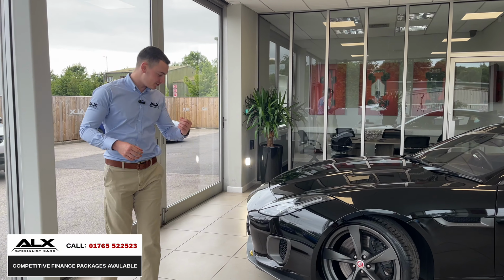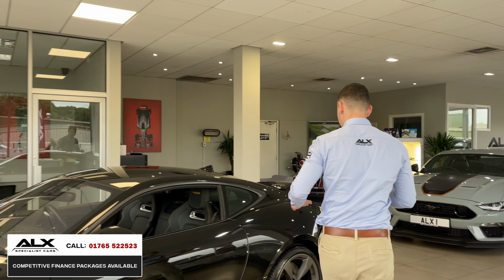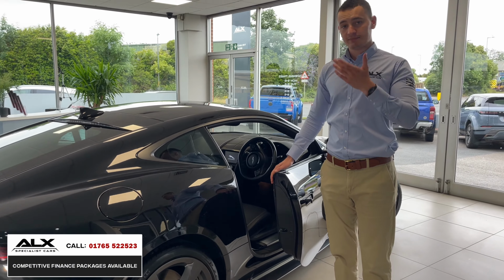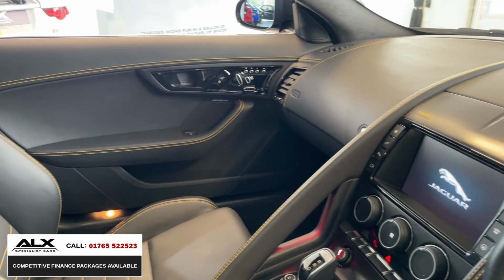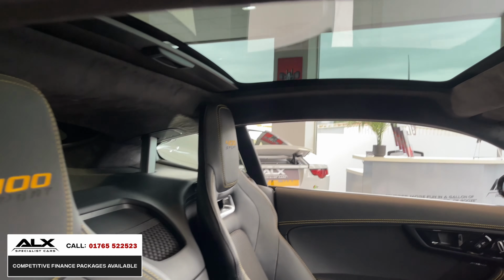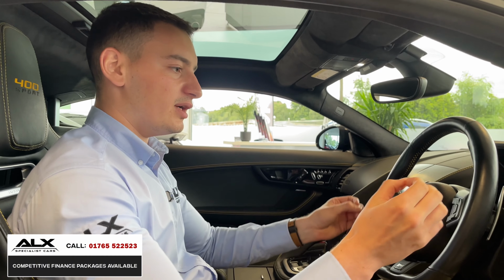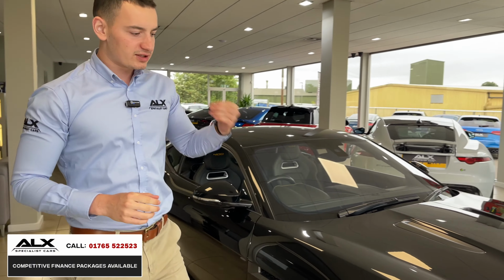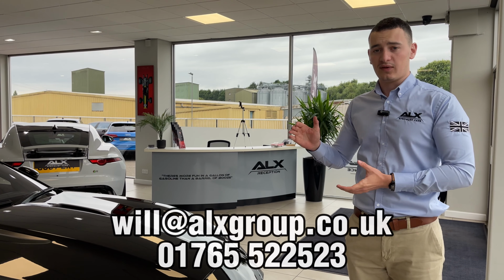Jaguar F-Type 400 Sport! Walk-Around Review And Exhaust Sound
We are proud to offer to the market this immaculately presented Jaguar F-Type 3.0 V6 400 Sport special edition. The vehicle is finished in the exceptional Santorini Black and is backed by a comprehensive Jaguar service history with an independent specialist service also. This eye-catching example boasts a plethora of features included with the 400 Sport special addition as well as further optional extras. The 400 Sport is an exclusive limited run and is recognised by its many unique features, the styling on the exterior includes the luminous yellow badging as well as more aggressive styling. The 400 Sport is not just styling however the power is upgraded by 20bhp to 395. The car also receives performance brakes, 20" alloy wheels, a limited-slip differential and Jaguars configurable dynamics system. Extra features that are included are as follows, black leather sports seats with yellow 400 stitching embroidered on the head rests, 20" alloy wheels, heated front windscreen, panoramic sunroof with sun blind, 12-way electric memory seating, reverse park camera with front and rear park assist, switchable sports exhaust, multifunction leather steering wheel plus much more standard specification. Part exchange welcome and competitive finance can be arranged. Call our sales team on 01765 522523 to book a showroom viewing appointment and test drive today.

Walk-Around Video

Available now from ALX Specialist Cars

Address: 📍 ALX Specialist Cars, Dallamires Lane, Ripon, HG4 1TT